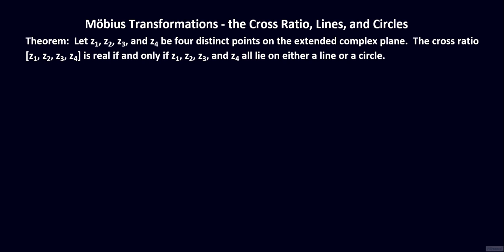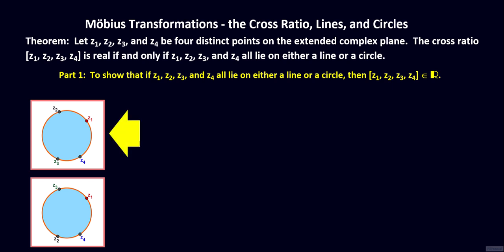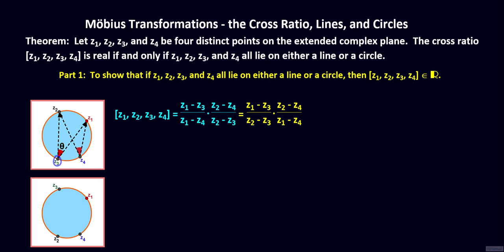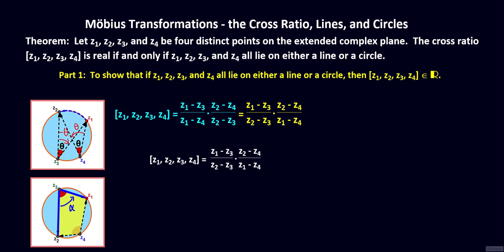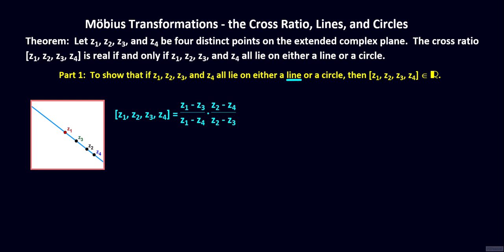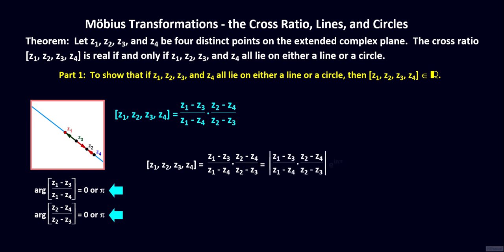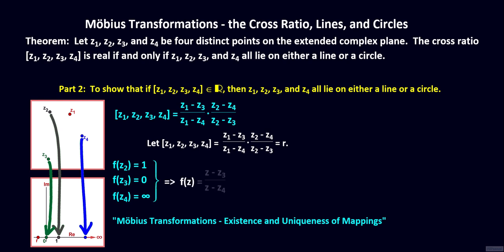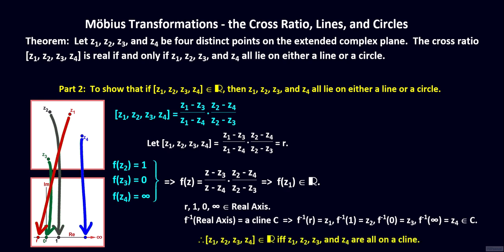Möbius Transformations the Cross Ratio, Lines, and Circles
Illustrating the proof for the fact that the cross ratio of four points on the extended complex plane is a real number if and only if the four points lie either on a line or a circle.